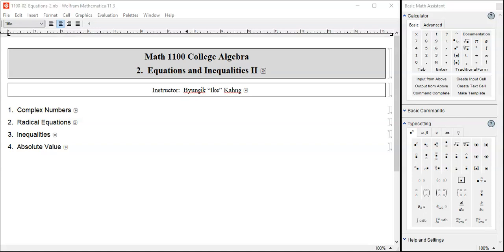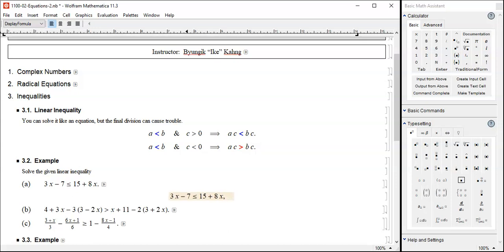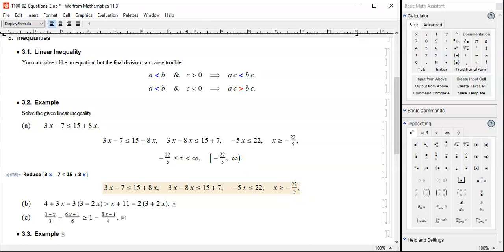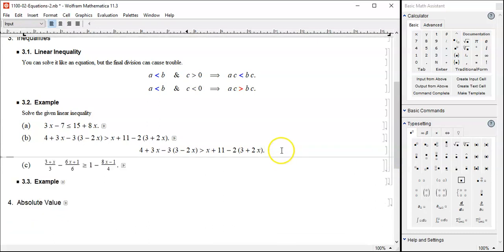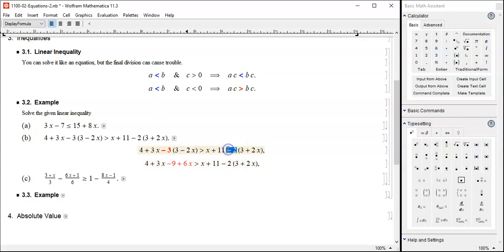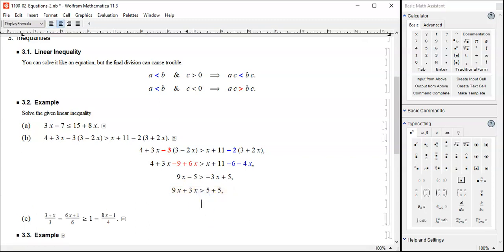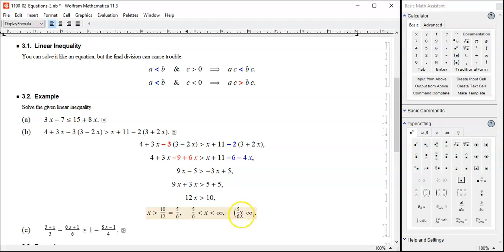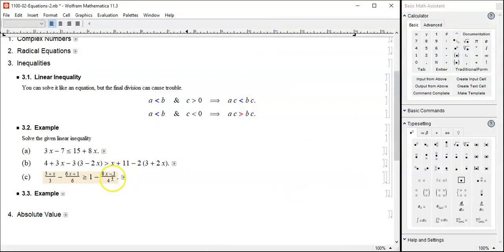1100 02c ineq 1